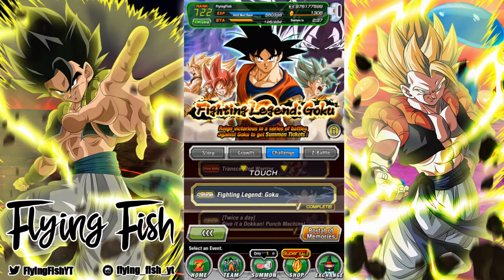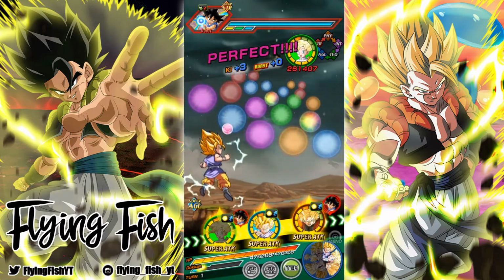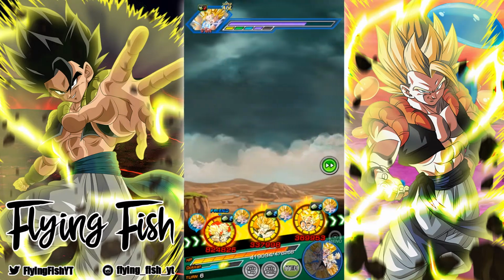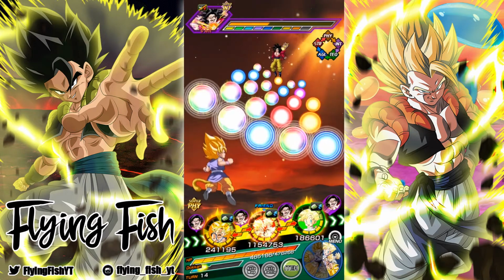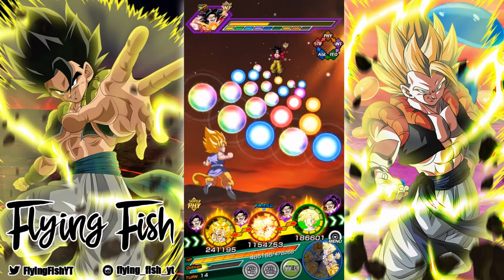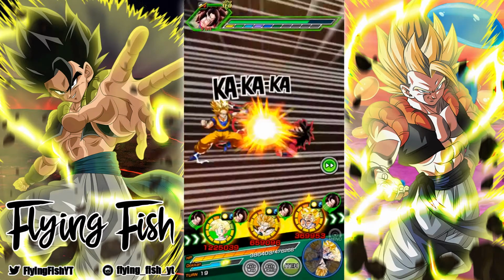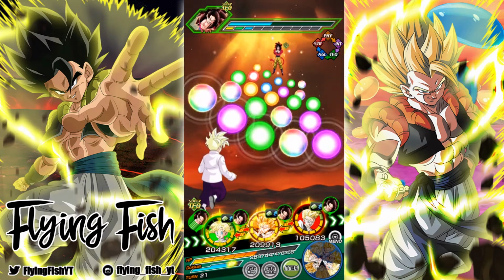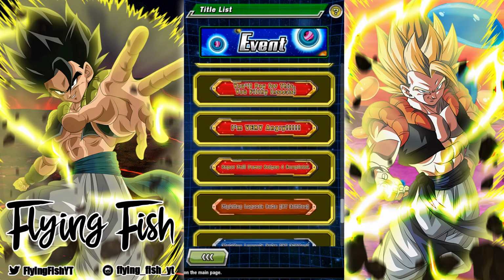TITLE ACQUIRED!! 316 TEAM COST NO ITEM RUN MISSION OF THE GT LEGENDARY GOKU EVENT